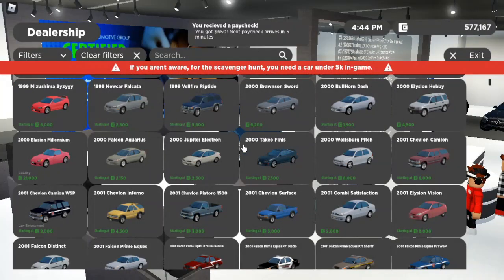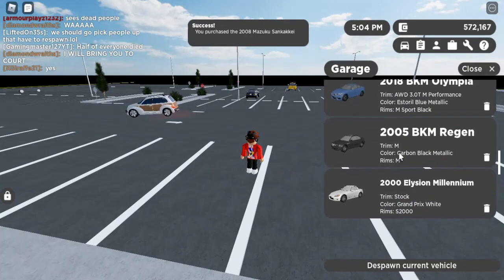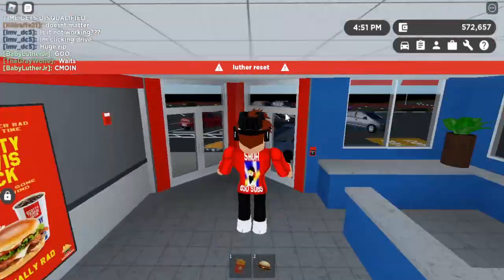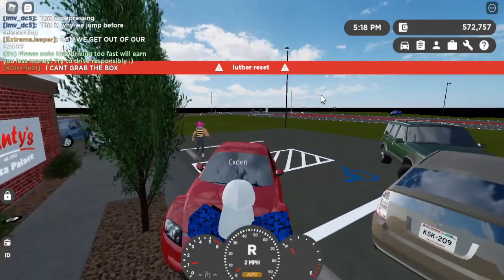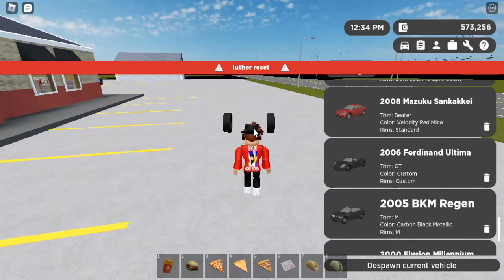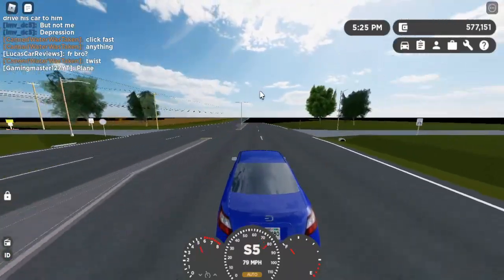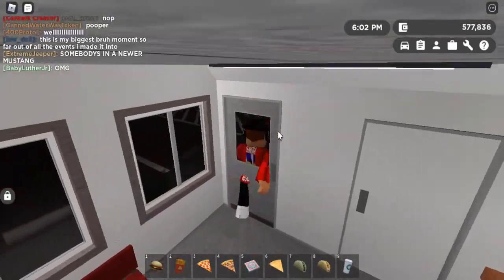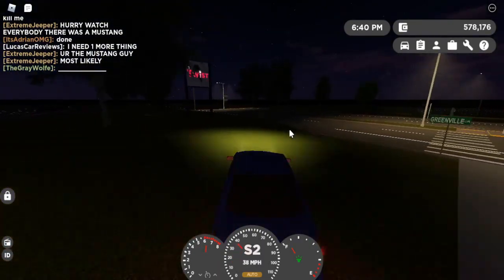Greenville 1 Year Revamp Anniversary Car Show! | RWCC | (Greenville, Wisconsin)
(Both links work)

The hangout server had some problems with it so due to that we will have a new one up for you all very soon.